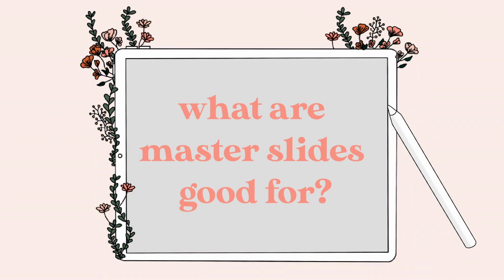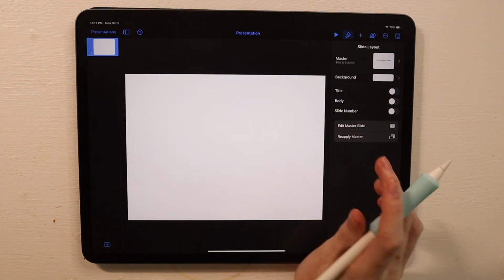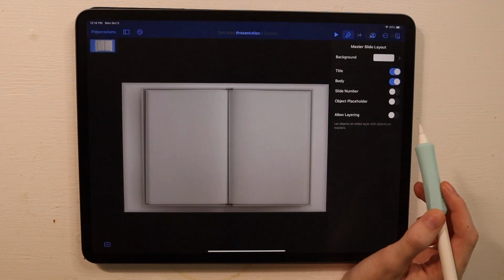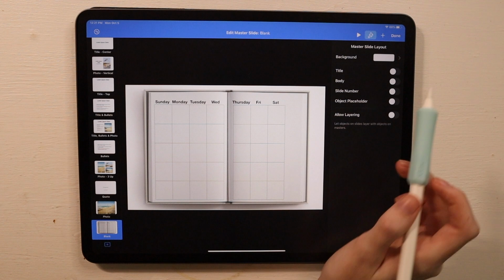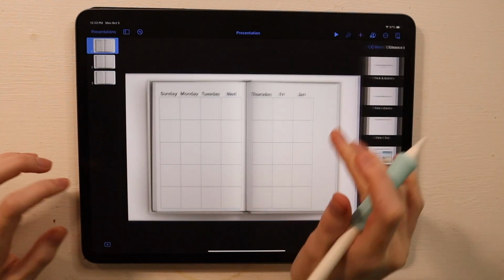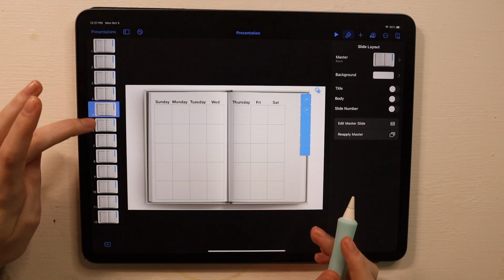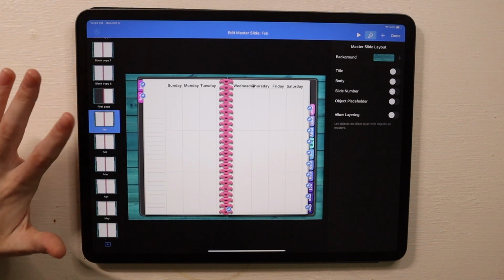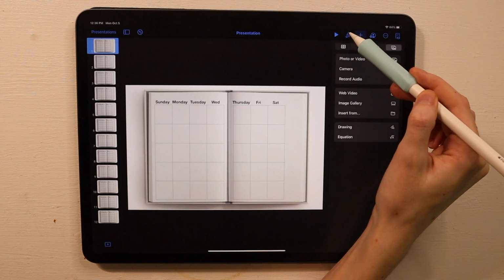How to Use Master Slides || Keynote Digital Planner Tutorial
Learn how to use master slides in Keynote. I place a heavy emphasis on how to use master slides for digital planning, so if you are learning how to make a digital planner and want to cut down on the time it takes to link planners, this video for YOU! I hope you enjoy!

ᕱ did you like this video? then I bet you'll like these! ᕱ
▸ How to make a digital planner *original*:
▸ How to make a digital planner *updated*:
▸ How to make digital planner rings *original*:
▸ How to make digital planner rings *updated*:
▸ How to make pages/templates for your digital planner:

support me further by purchasing MERCH!!

tik-tok ➭ @kdigitalstudio

ᕱ my note-taking/planning tools ᕱ
ipad pro 11 in (2018) ➭
apple magic keyboard ➭
apple pencil 2nd gen ➭
ipad case 1 (textured purple folio case) ➭
ipad case 2 (clear case w/ purple bumper) ➭
ipad case 3 (space grey folio case) ➭
m-stand for laptop ➭
portifolio binder (I like to store my iPad and laptop in this for school) ➭
ipad pro sleeve ➭
wireless keyboard ➭
portable wires/cords organizer ➭

ᕱ my filming equipment ᕱ
camera: canon eos m50 ➭
microphone: rode videomic go ➭
ring light ➭
macbook pro ➭
softbox light ➭
camera remote ➭
macbook pro adapter ➭

ᕱ faq ᕱ
➭ what’s your name: Kirstin (but I also go by K)
➭ are you in college? yes, for biochemistry (and biology & math). I’ll graduate in 2021.
➭ so what's your channel like? I film digital planning and Procreate tutorials, while also sprinkling in fun Apple tech videos (think iPad), and even a few college/student life videos!

ᕱ sub count: 19.9k

❀ thank you so much for your support, ily! ᕱ

as always,
Kirstin, KDigitalStudio

—tags— insert tags